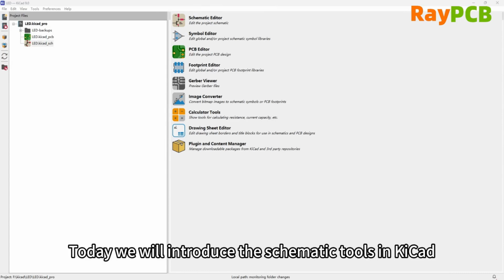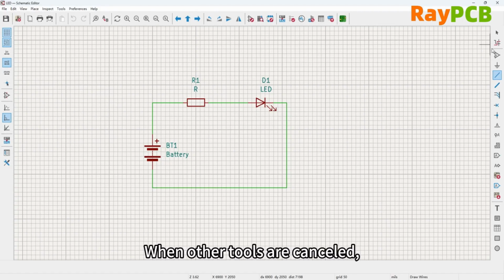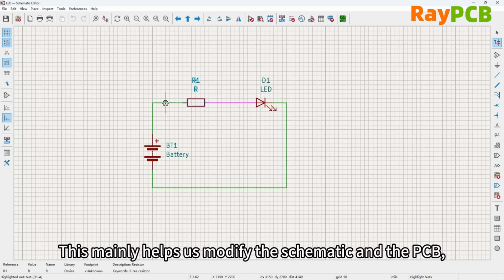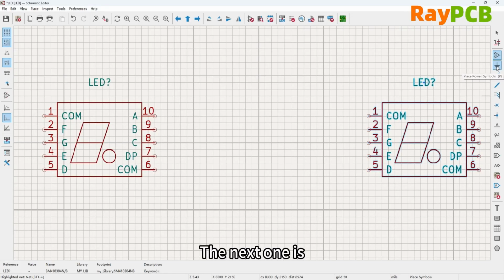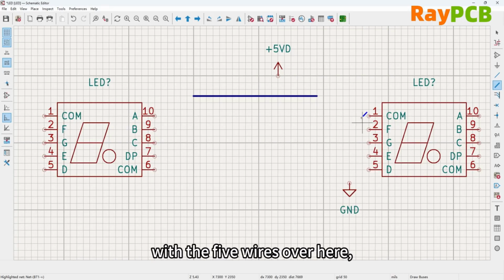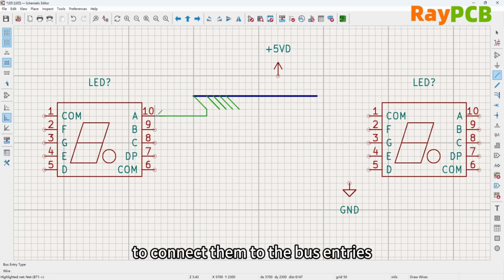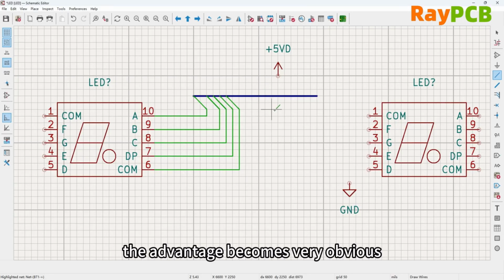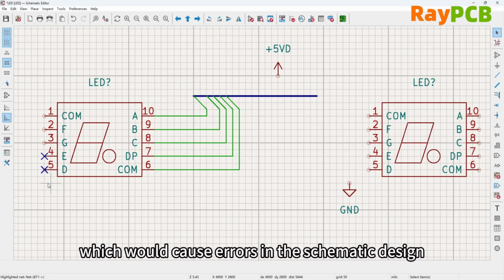Overview of KICAD's Schematic Tools Part 1 of 2 | PCB Design RayPCB11